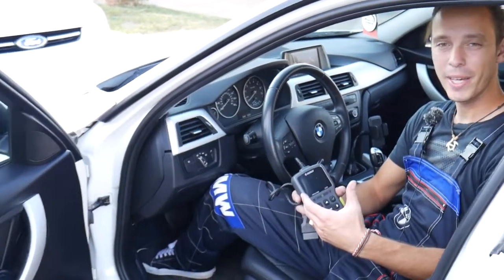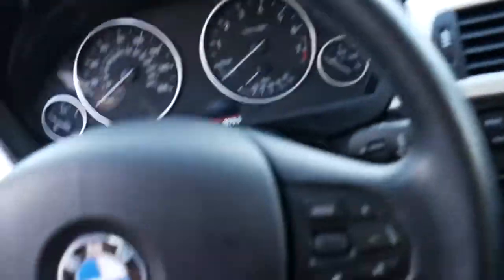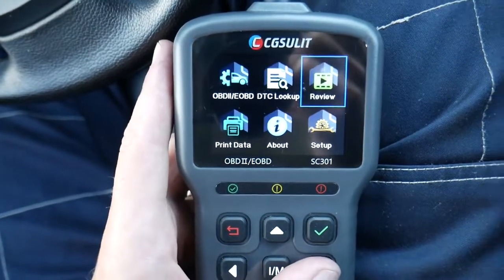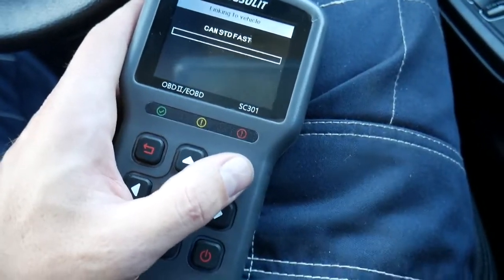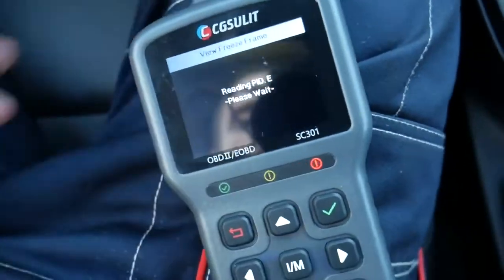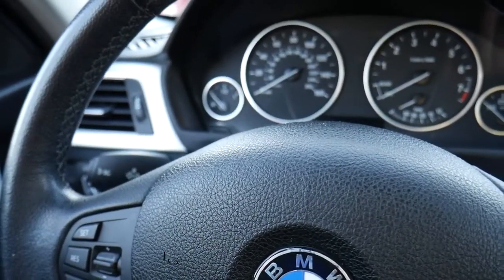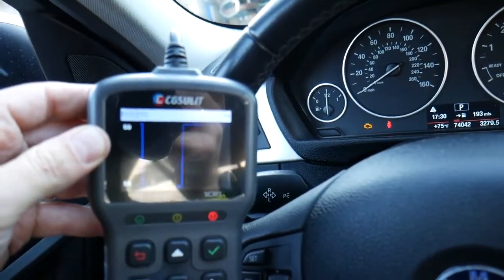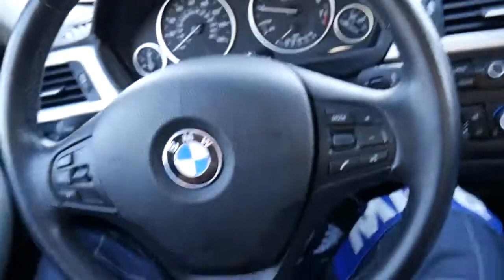CGSULIT SC301 ENGINE LIGHT RESET TOOL, OBD CAR DIAGNOSTICS SCANNER PRODUCT REVIEW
In this video we will review OBD Scanner CGSULIT SC301 that is a good affordable obd scanner car diagnostics tool with engine light reset and live data the CGSULIT SC301 is a must have tool. This is a small obd scanner and it is very helpful obd scanner that can read engine light codes, reset engine light codes, you can see live data and see I/M readiness and know if your car is ready to pass emissions so you do not waste your money and time(money again). The CGSULIT SC301 is a scanner that we recommend to have in your car just in case if you get engine light and you can find out what is wrong with your car on the road.

Description provided by the seller:
Multifunctional Scanner  As a vehicle diagnostic scan tool, the CGSULIT SC301 obd2 scanner can quickly read and record live data, view freeze frame data, read/erase DTCs (engine fault codes), turn off the CEL (check engine light), perform O2 monitoring test, on-board monitor test etc. And meet all your requirements for vehicle diagnosis.
Check Engine Light  SC301 OBDII Scanner can quickly check your engine light and help you read the DTCs (engine fault codes). The built-in DTC library with 3000+ detailed definition will help you to understand the specific engine faults. After repairs you can also use the SC301 OBDII Scanner to erase the DTCs and clear the check engine light.
One Click I/M Readiness  The CGSULIT OBDII vehicle diagnostic code reader is designed for checking emissions readiness status for smog test. You can through 1-click know if your vehicle is ready for the smog test. A Green-Yellow-Red light and a built in speaker will indicate the readiness status.
Accurate Live Data Streams and Freeze Frame Data  The automotive code reader can accurately catch the live data and read the freeze frame data. All data can be displayed via graph and data PIDs. You can read them on the device, or computer or even print them.
Wide Compatibility  The CGSULIT vehicle code reader fits with US cars since 2001, EU cars since 2004, Asian cars since 2006, and is compatible with all the OBD2 protocols: KWP2000, ISO9141, J1850 VPW, J1850 PWM, CAN (Controller Area Network).